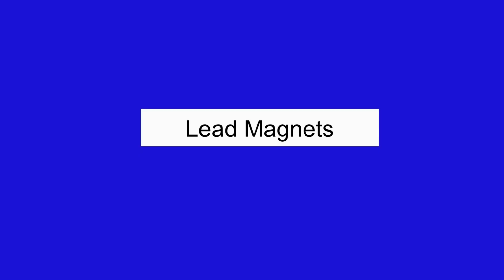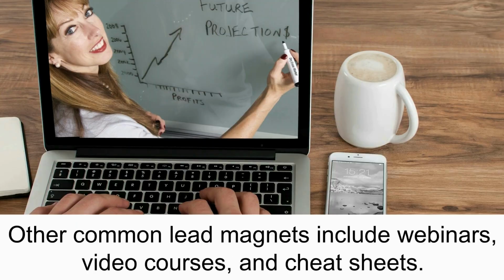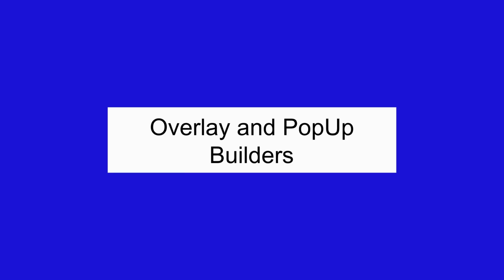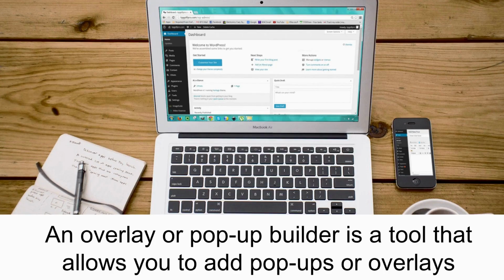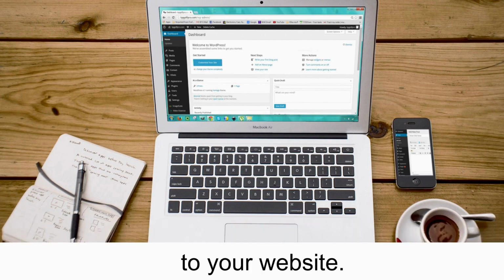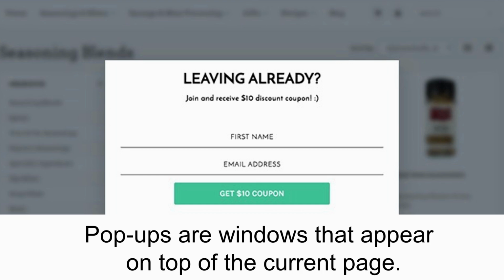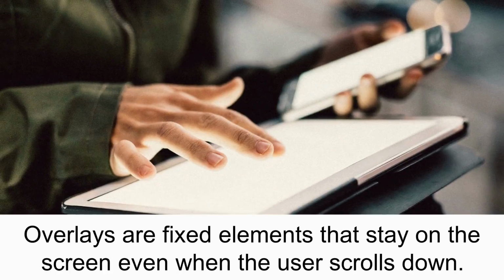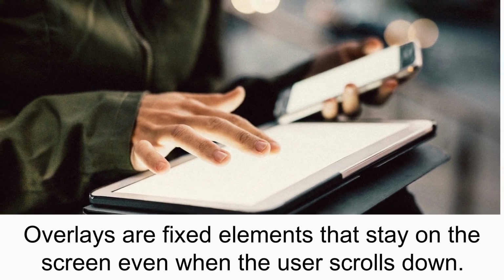Must Have Tools to Build Your Email List Fast 📧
What are the most important email list building tools?

Want to grow your email list quickly and efficiently?
In this video, I’ll share the essential tools you need to start building your email list like a pro. Whether you're just starting out or looking to streamline your setup, these tools will help you attract and convert subscribers with ease! 🚀

What You’ll Learn:
✅ The best tools for creating landing pages and forms
✅ How to automate your email list growth with ease
✅ Tips for using these tools to maximize your results

👉 My Online Success Systeme -
Discover the system designed to help you achieve success in your online business.